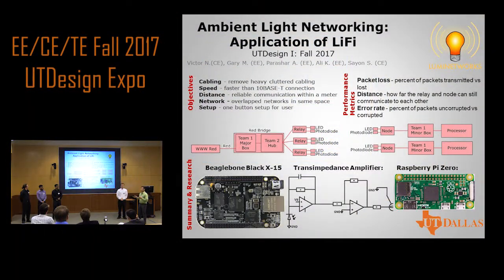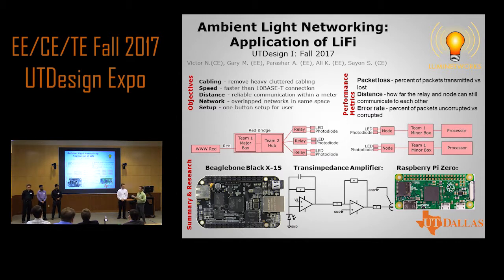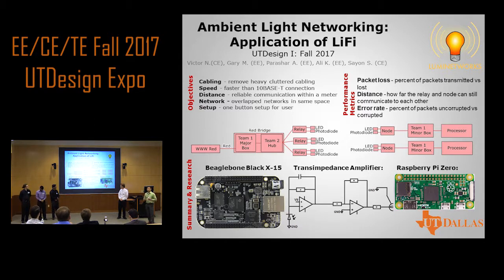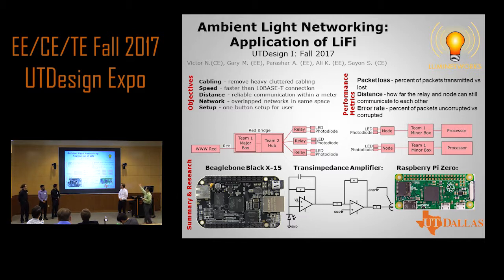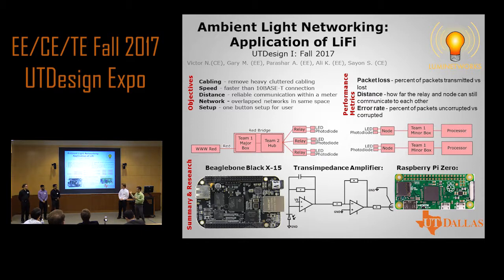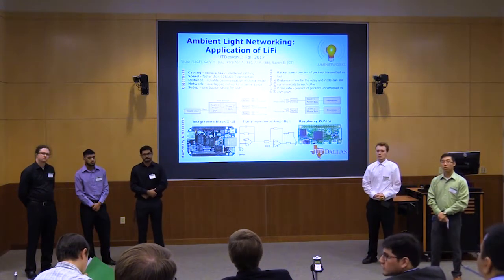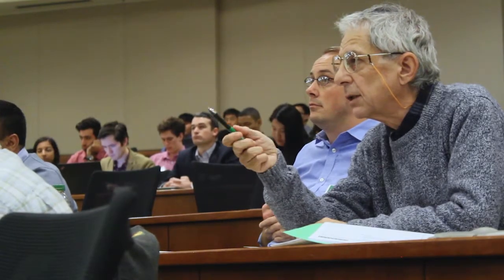Track 1 Group 8: Ambient Light Network: Application of LiFi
Fall 2017 EE/CE/TE UTDesign Expo